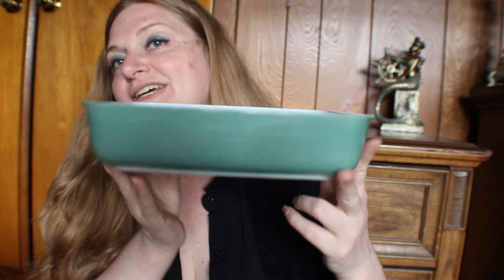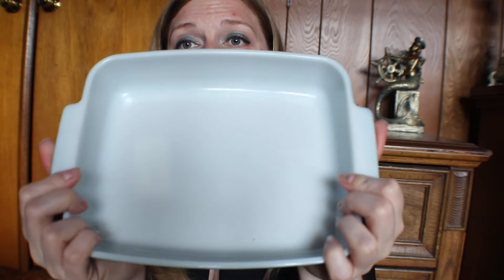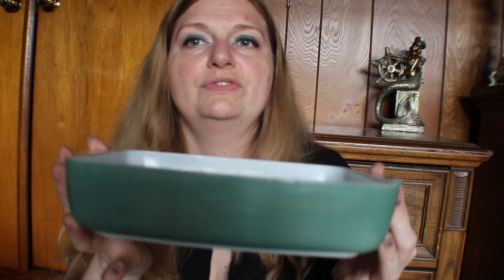My Thrift Store Finds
Hello friends, I hope all is well with you!  I finally got to do some thrifting and l found a few treasures that l'm already using.  I wish I could thrift more and at nicer locations but you deal with what you have!  I hope you enjoy and let me know what are your favorite finds!